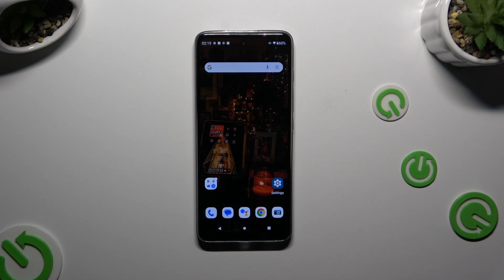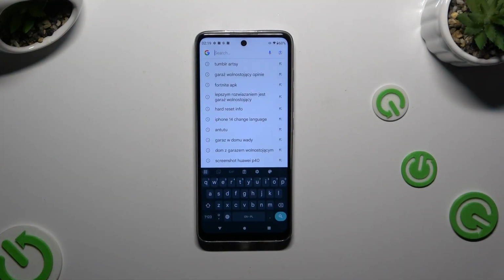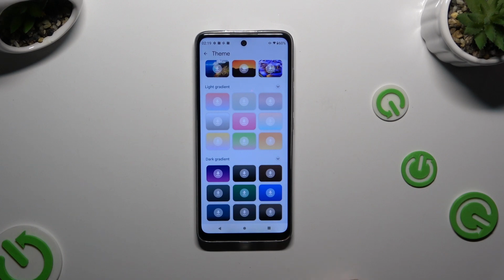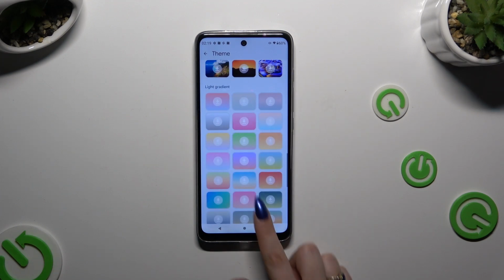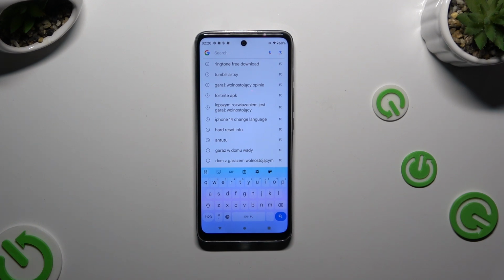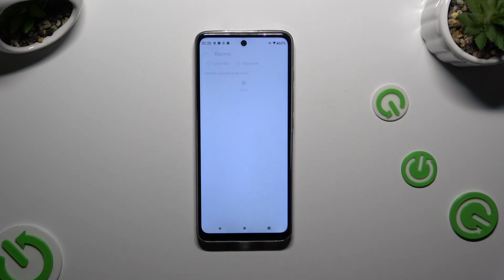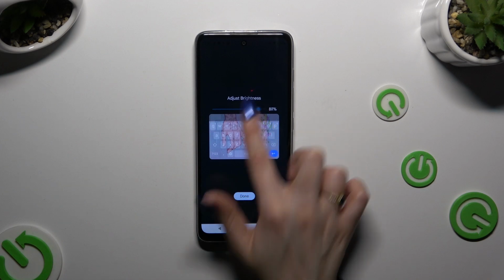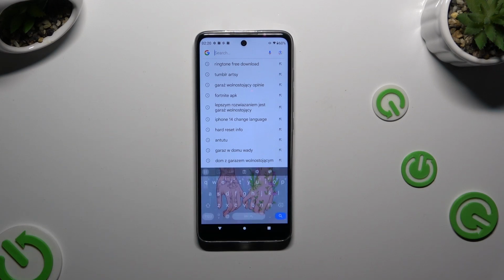How to Customize the Gboard Keyboard Theme on MOTOROLA Moto G60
Discover how to personalize your MOTOROLA Moto G60 by customizing the Gboard keyboard theme. This tutorial provides easy-to-follow instructions on accessing Gboard settings and selecting from a variety of themes to match your style. Learn how to enhance your typing experience with vibrant colors, backgrounds, and styles that reflect your personality. Make your Moto G60 truly yours by mastering the customization of your Gboard keyboard theme.

How to change the keyboard theme on MOTOROLA Moto G60? How to set a custom keyboard background on MOTOROLA Moto G60? How to personalize the appearance of the Gboard keyboard on the MOTOROLA Moto G60?